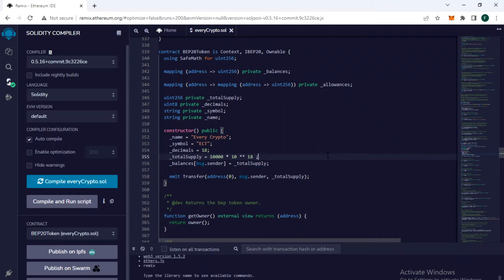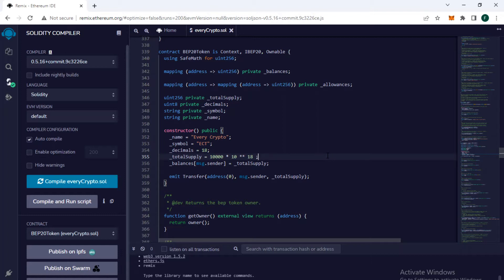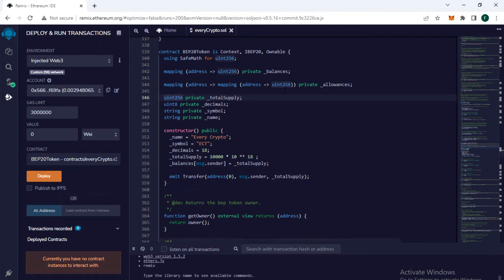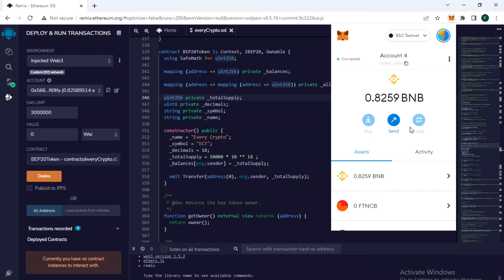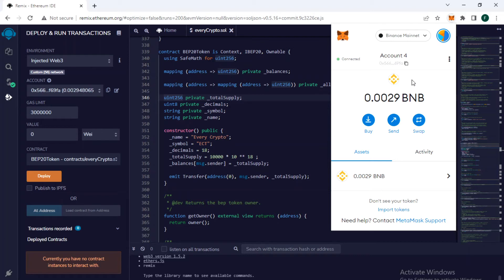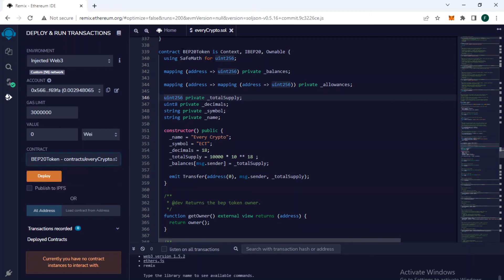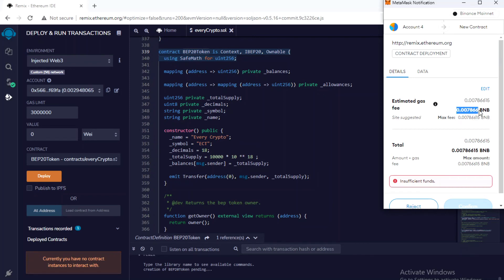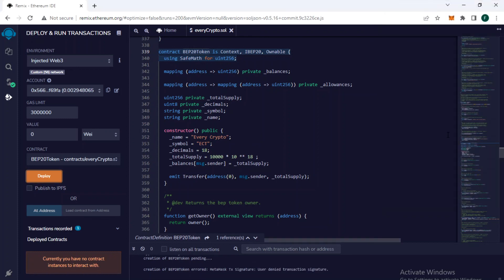How to Deploy a Smart Contract on the Binance Mainnet or Ethereum Mainnet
Hey,
This is a quick video on how you can deploy any of your smart contract on  Binance mainnet or Ethereum mainnet, whether it is BEP20 token, Ethereum ERC20 token or any other more complex smart contract. You would need to pay a small GAS fee to deploy on the mainent.

If you want to create your own crypto token (BEP20 ) on Binance smart chain , you can watch my video

OR
if you want o create an ERC20 token one ethereum blockchain you can watch my video

Like to talk crypto?